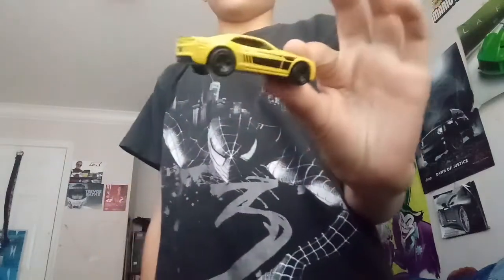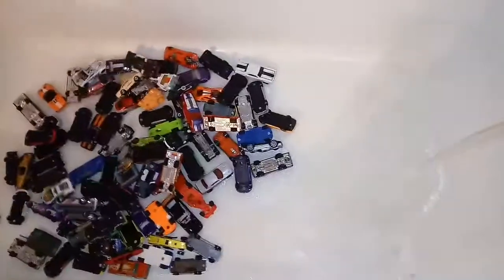FILLING MY BATHTUB WITH HOTWHELL CARS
Today I filled my bathtub with Hot Wheel cars

Sorry for the camera man's fingers being in the way
It's his first day at the job

Then when I was going to try it I hope you do

My goal is to hit 50 likes on this video

And at least 100 views

I'm changing my channel name to sketch it's going to be a new gaming channel and I'm going to be mostly playing Roblox